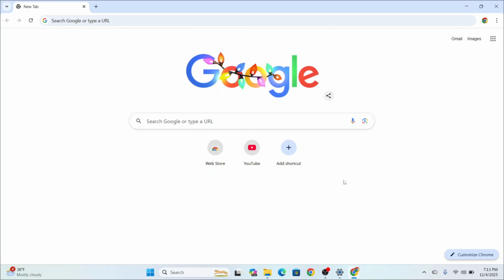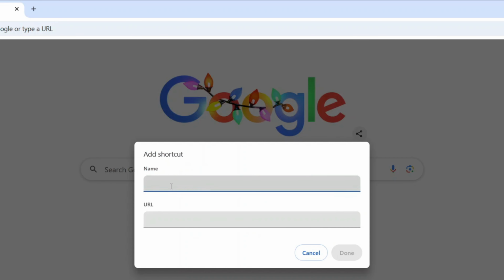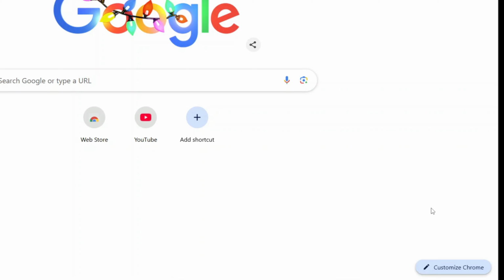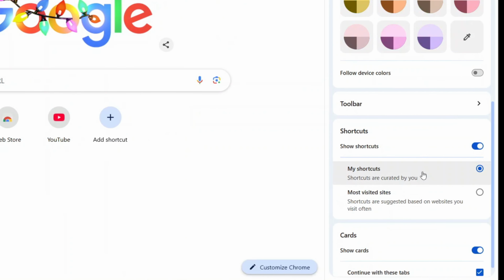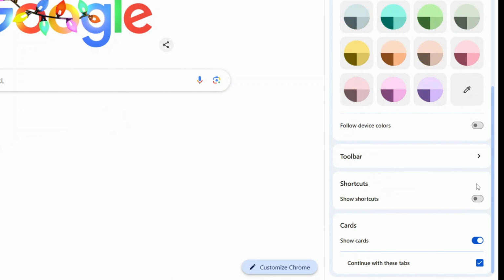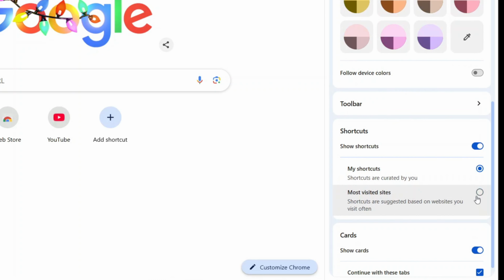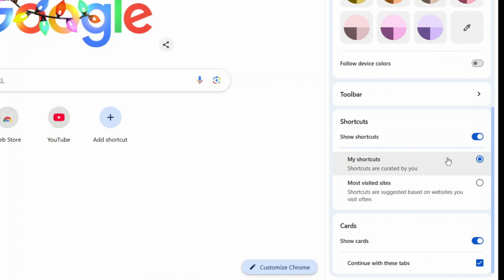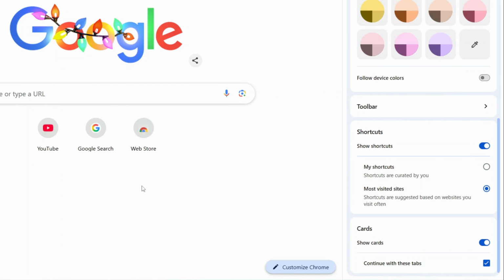How to Use Website Shortcuts in Google Chrome (Super Fast Guide!)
Website shortcuts in Google Chrome let you open your favorite sites instantly — no typing, no searching, just one click. In this quick tutorial, you’ll learn how to use website shortcuts effectively so you can browse faster and stay organized.

In this video, you’ll learn:
• How website shortcuts work in Google Chrome
• How to pin shortcuts to the New Tab page
• How to open shortcuts directly from your desktop
• Tips for organizing your shortcuts for faster browsing

Perfect for anyone wanting a cleaner, faster Chrome experience on Windows, Mac, or Chromebook.